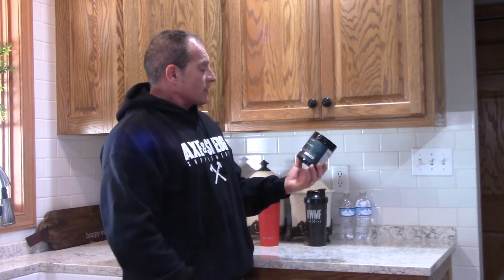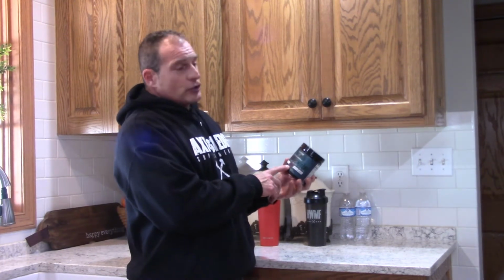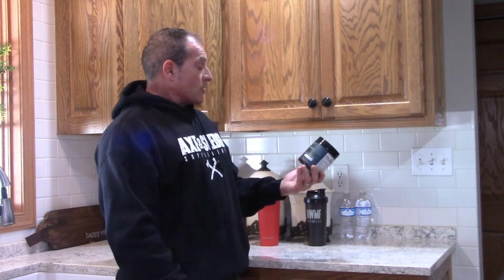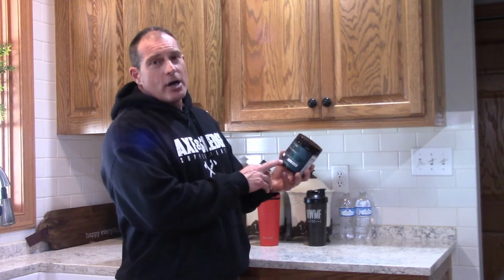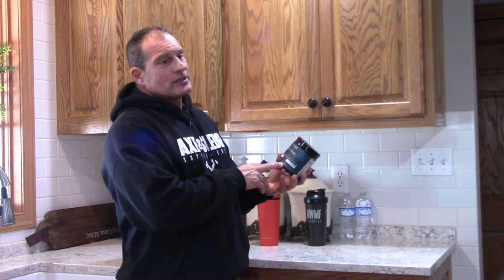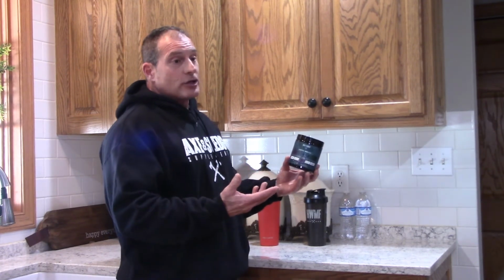BODYWORK - PRE WORKOUT SUPPLEMENT REVIEW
* PRE WORKOUT SUPPLEMENT REVIEW*
Host & Personal Trainer Jerry Cravatta gives a product review on a pre workout supplement.